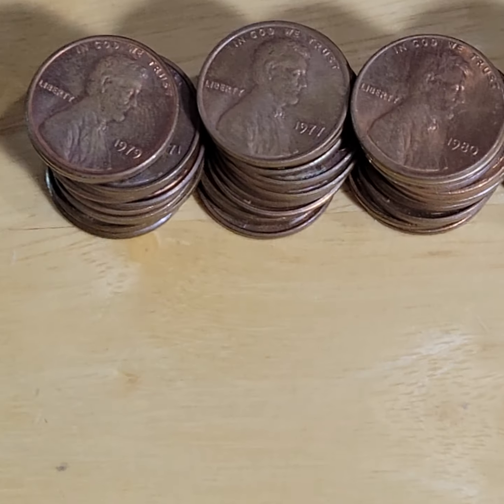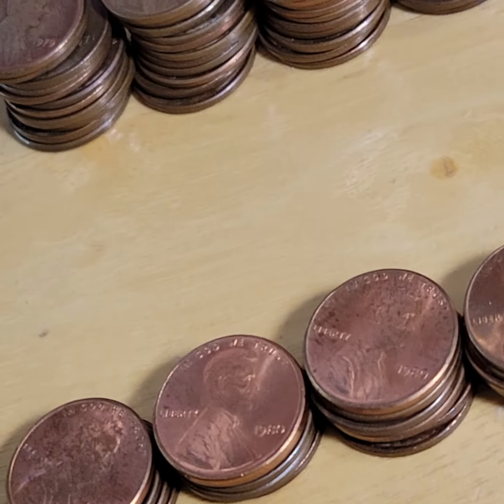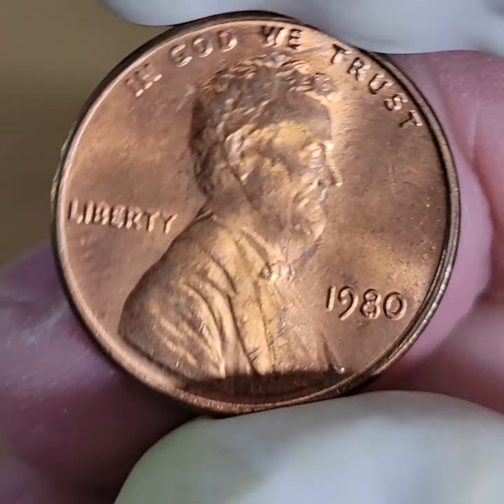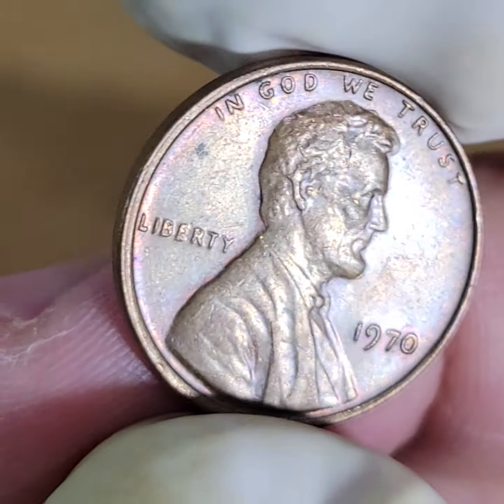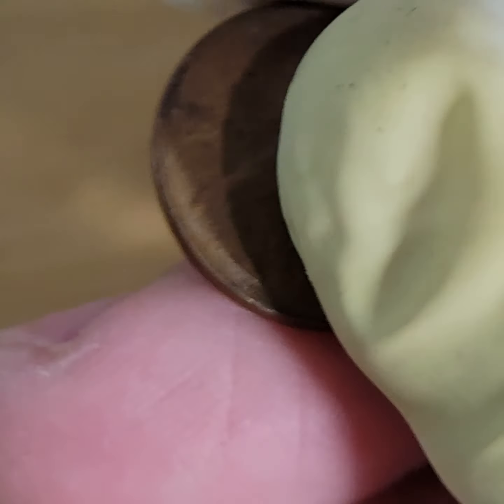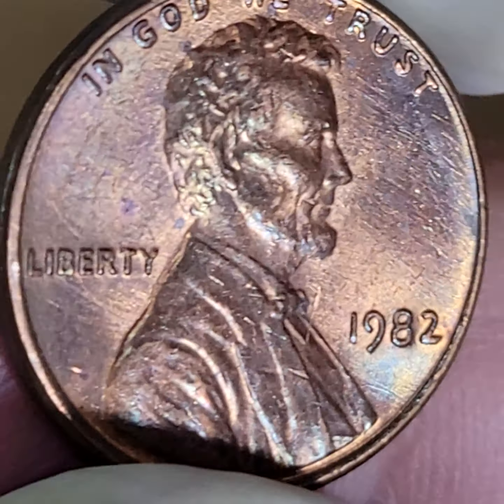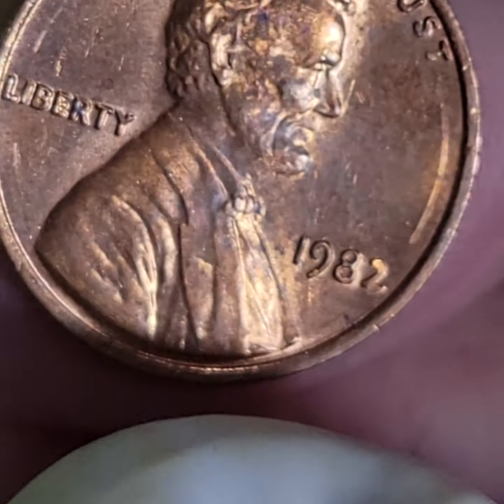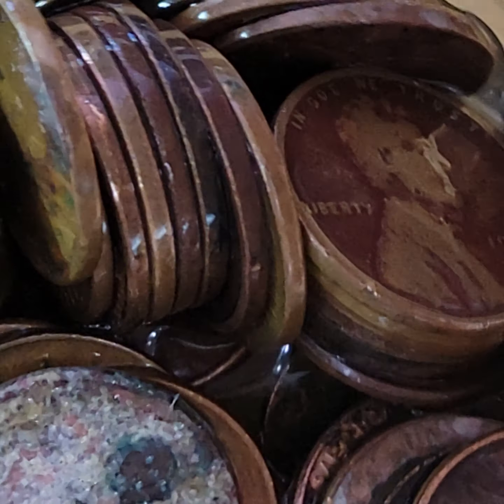EPISODE #66 LWJF COIN ROLL HUNT SIGNIFICANT FINDS ABRIDGED VERSION